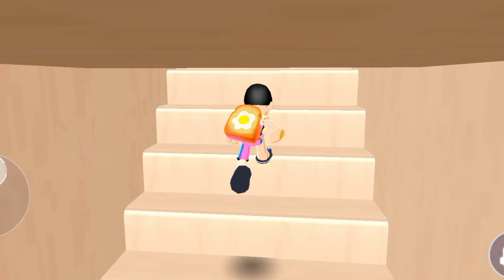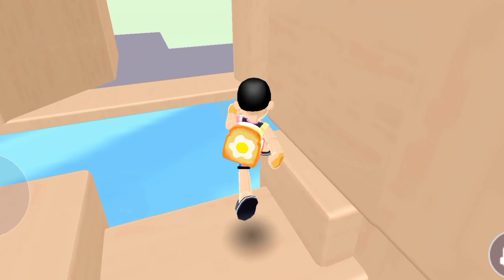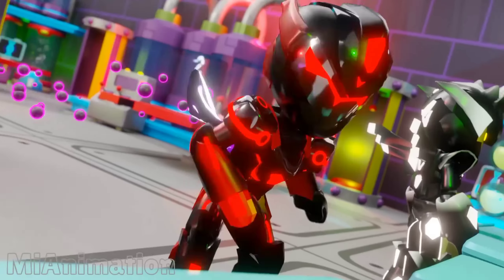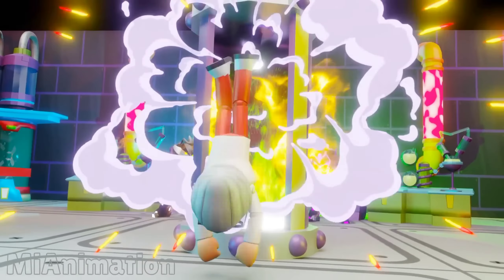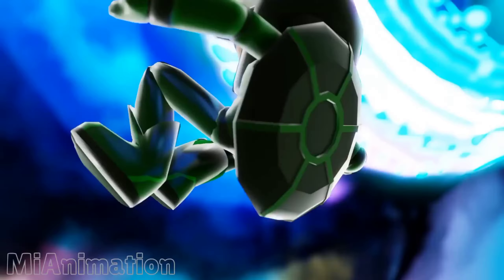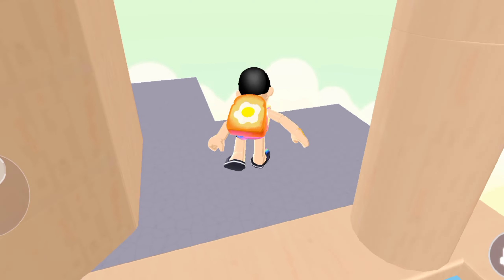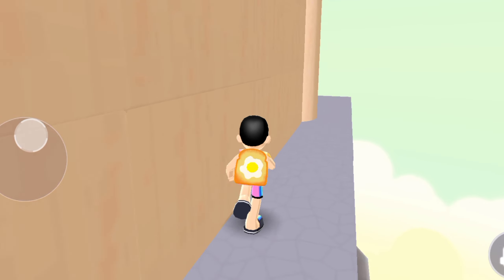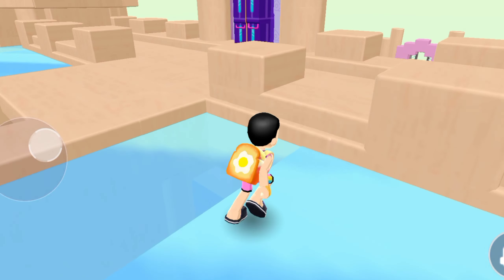New update Teleport Door In pk XD ? 😰 || New Update secret spoilers ladybug 🐞 hawkmoth pkxd #000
2.
3.
4.
5.
6.
7.
8.
9.
10.
1.
2.
3.
4.
5.
6.
7.
8.
9.
10.